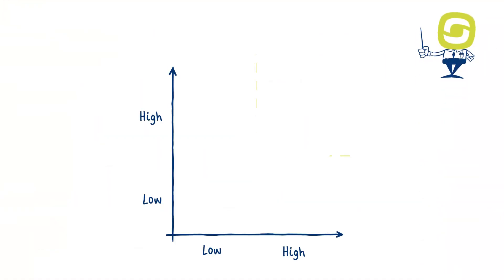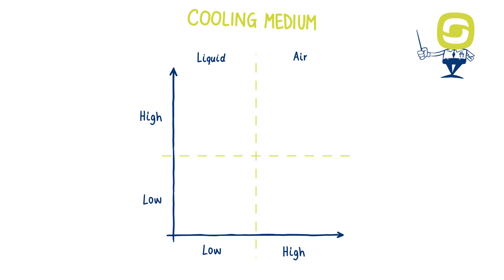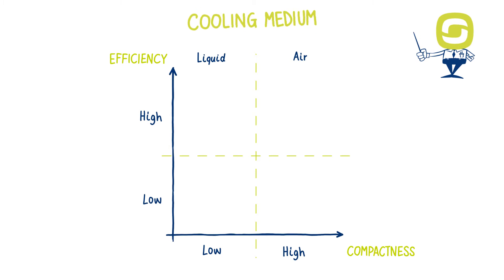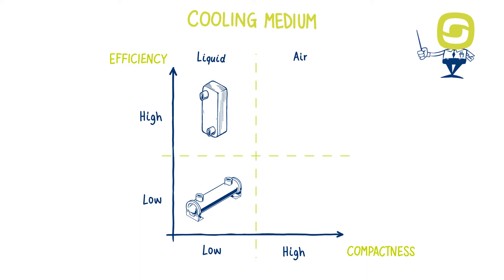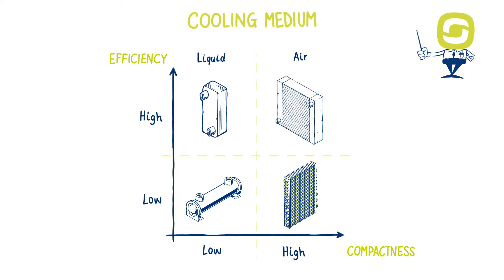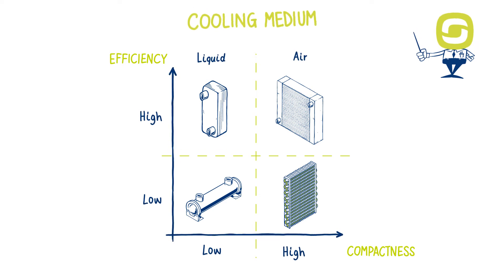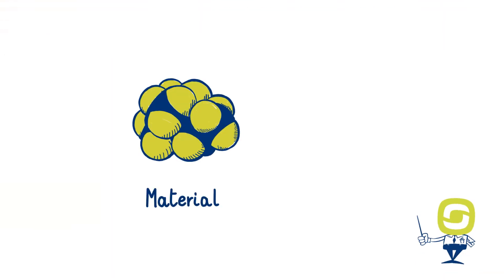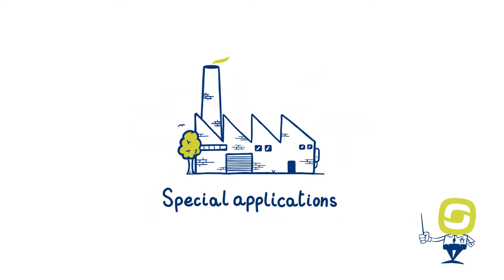Do you know the different types of coolers?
What are the different types of coolers?

The coolers sector can be complex and confusing.
We present to you the first section of a three-part guide about the principles and functionality of heat exchangers.

In this clip, our R&D Manager, Marco Noacco, shows you the different cooling systems!

OesseClips